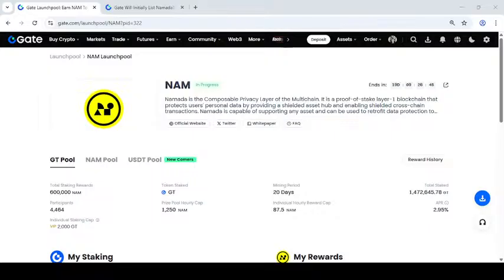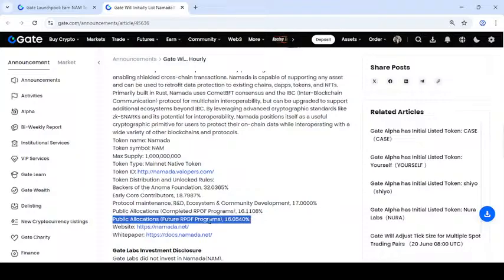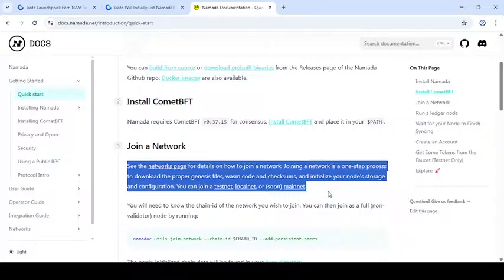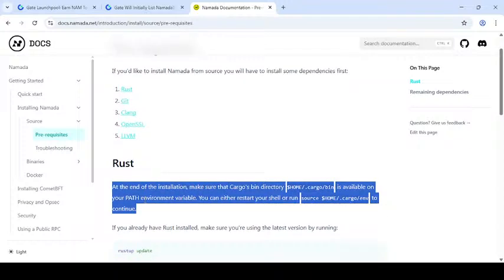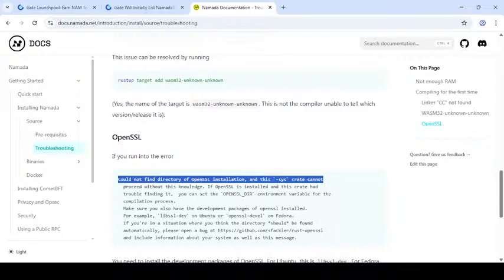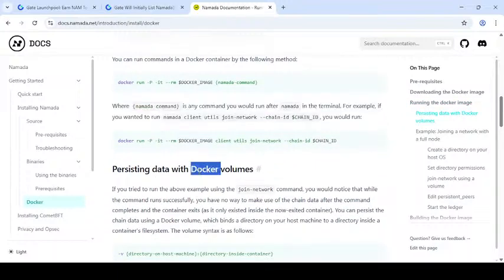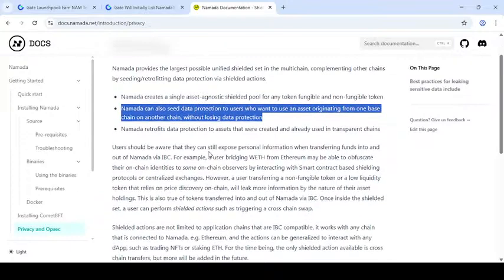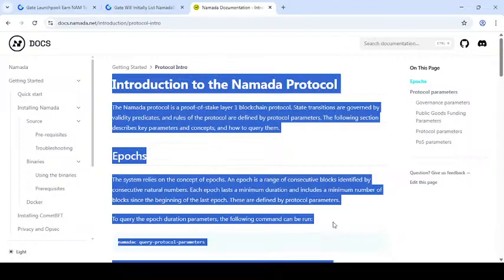🌟GateLive Bonus Task -Launchpool - NAM